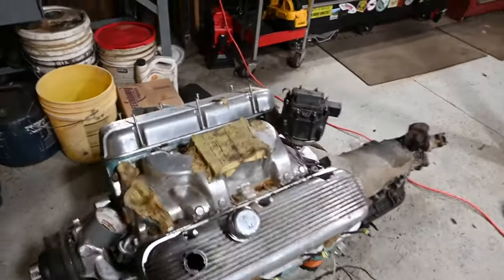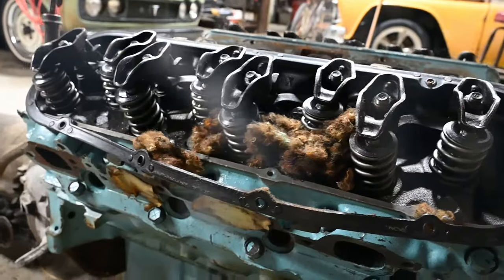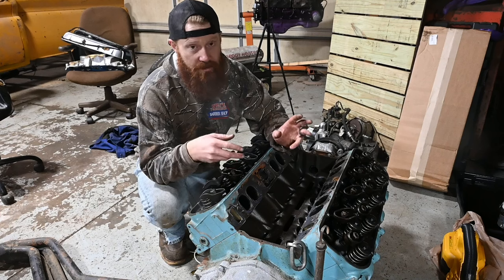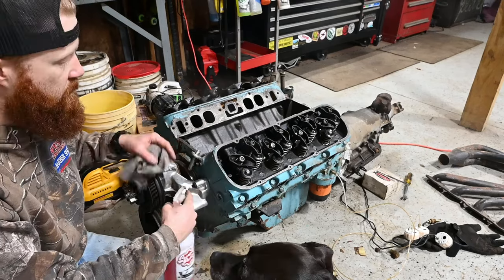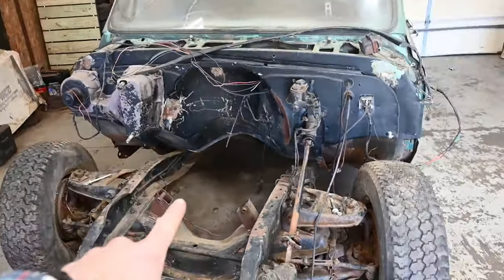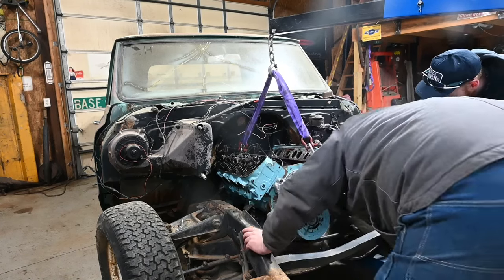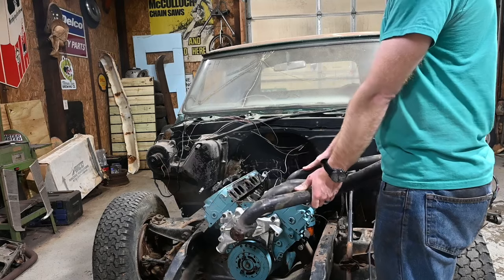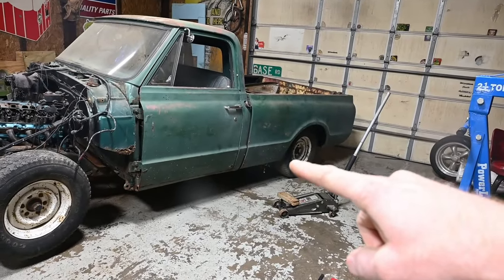Big Block Chevy Powered 67 C10 Build!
Getting the big block ready for the 67 c10 in this episode. Always fun breaking in a flat tappet camshaft.